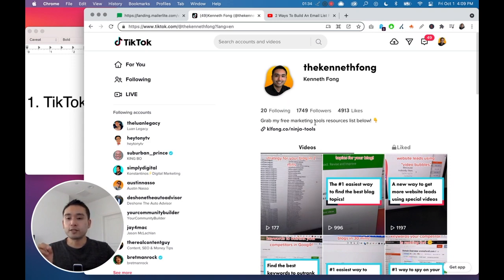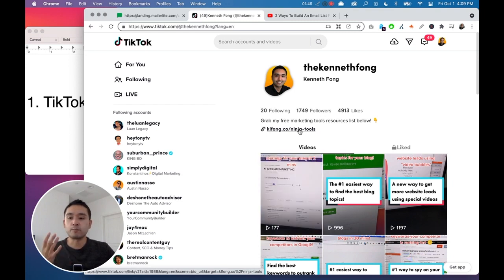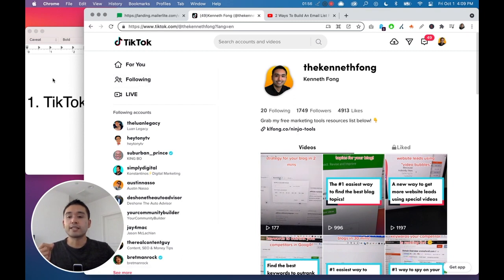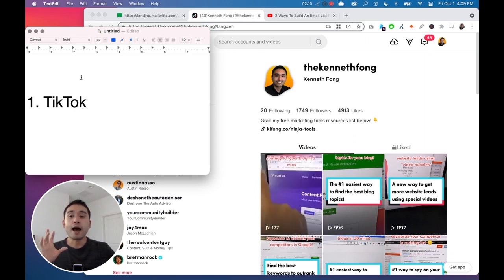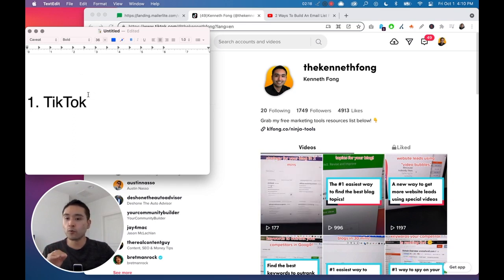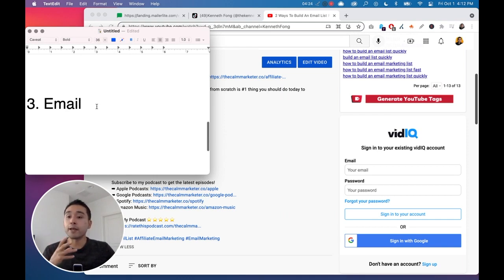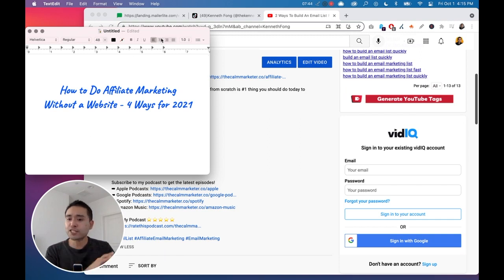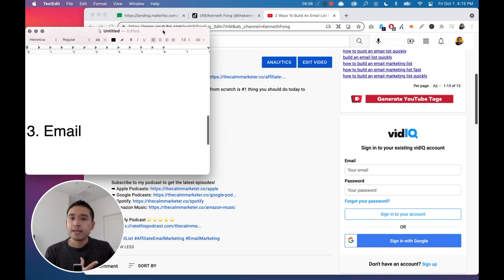How to Do Affiliate Marketing WITHOUT a Website - 4 Ways for 2021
Secret Money Making Tools Checklist:
(The BEST tools to help grow your business!)

(Best sales funnel builder!)

I hope you enjoyed this episode of The Calm Marketer Podcast!